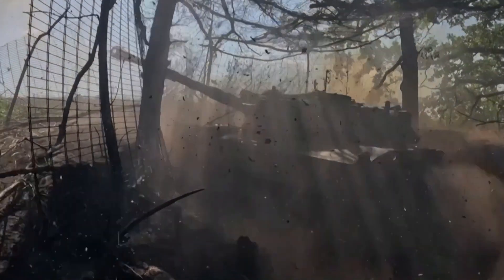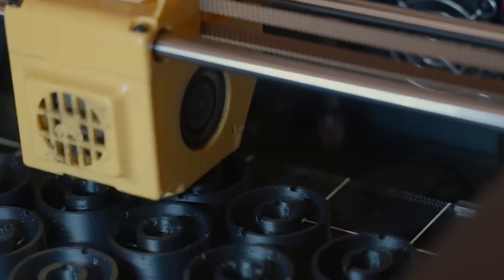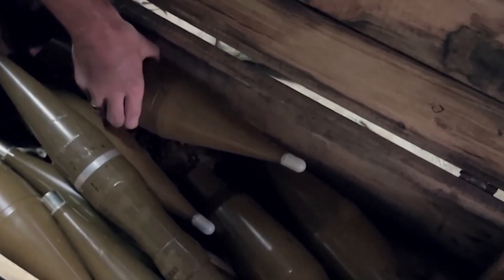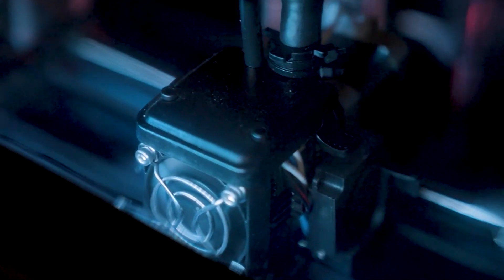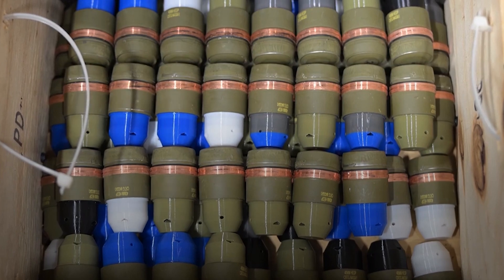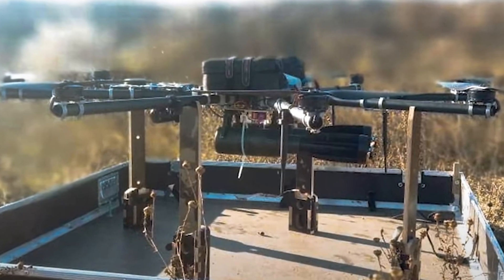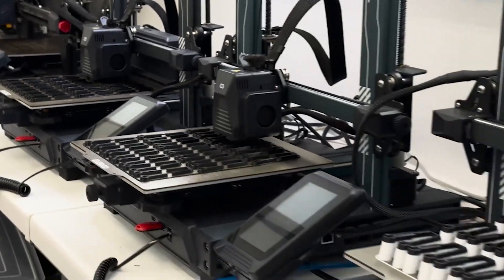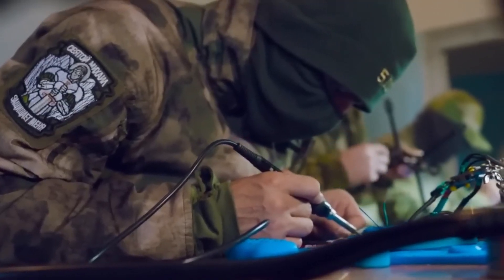How Ukraine's 3D-Printed Weapons Are Changing Modern Warfare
Ukraine is revolutionizing warfare using 3D printing technology—rapidly producing drones, munitions, and weapon components under intense wartime pressure. Discover how grassroots innovation, volunteer makers, and decentralized production are giving Ukraine a strategic edge in their battle against Russia. But can this innovative approach sustain a prolonged conflict? Join us as we explore the cutting-edge technology reshaping modern warfare.

▶️ OTHER INTERESTING VIDEOS: